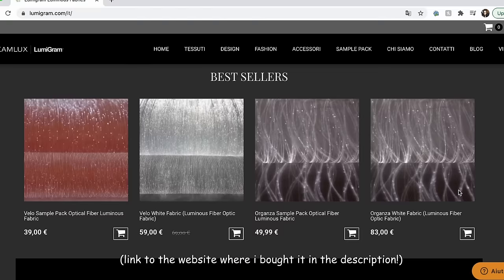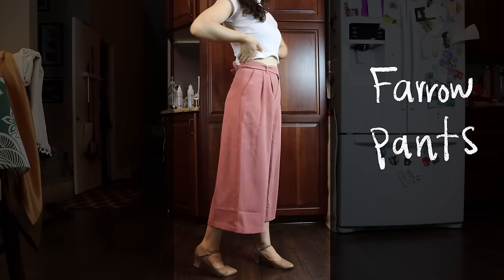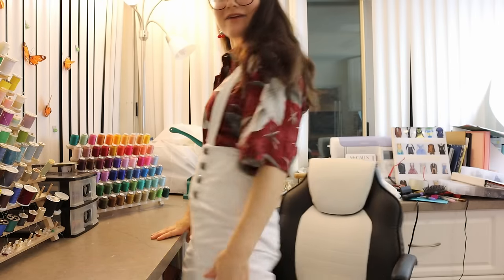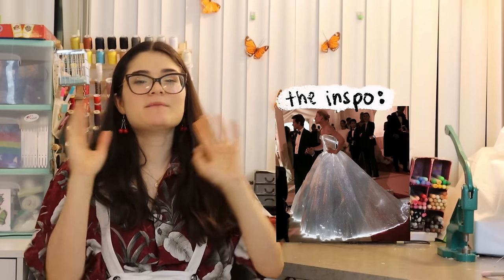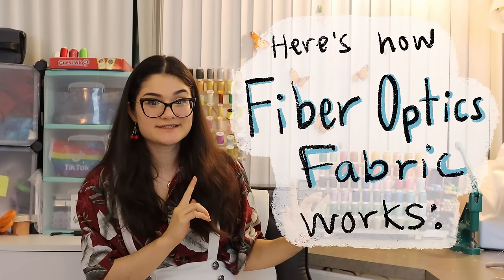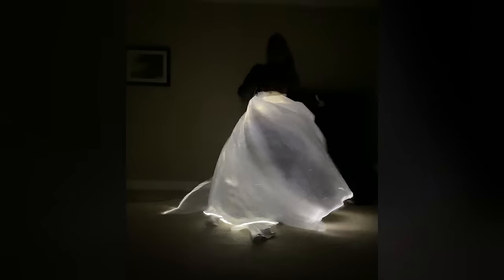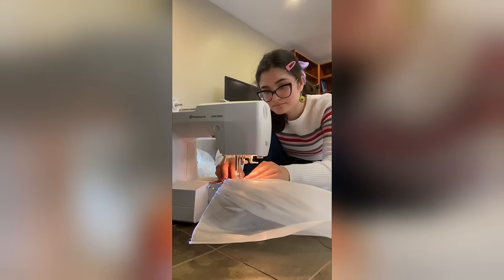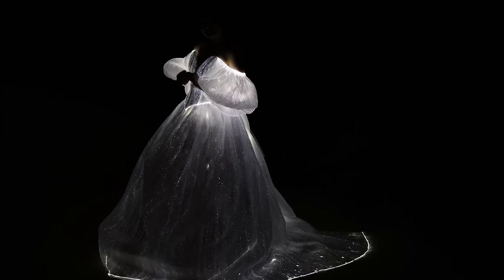Making a Fiber Optics Dress (that lights up!)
I’m back with another tutorial , and this one is for the fiber optics dress! a big thank you to thredUP for sponsoring this video - you can get an EXTRA 30% off your first order with my code CRESCENT
(Offer expires 12/1/21. Applies to US & Canada customers only. See site for full terms).

I got my fiber optics fabric from Dreamlux Italia, this is the site that I bought it from!

The basic sewing and camera equipment I use!
Sewing machine
Vlog camera
Dress form
Rotary cutting set

00:00 intro
00:53 where I got my fabric
01:53 sponsor break
04:10 making the skirt
07:40 making the bodice
09:34 the final look
10:38 wrap-up